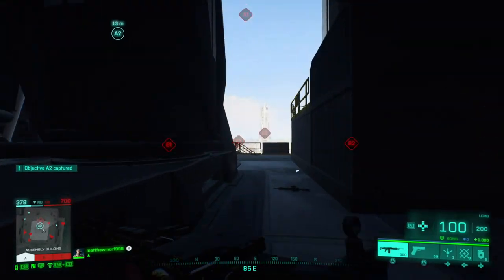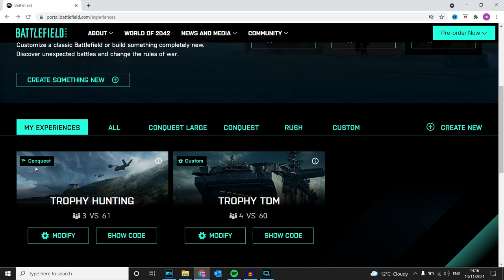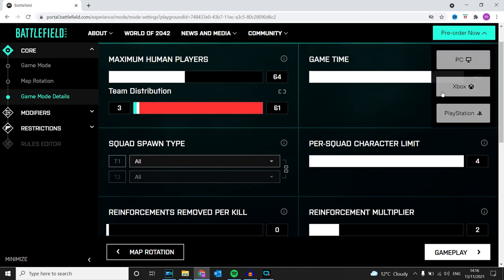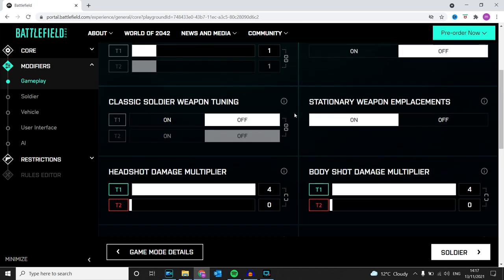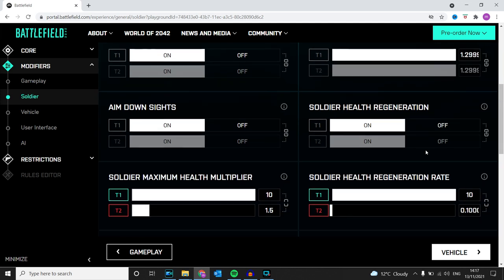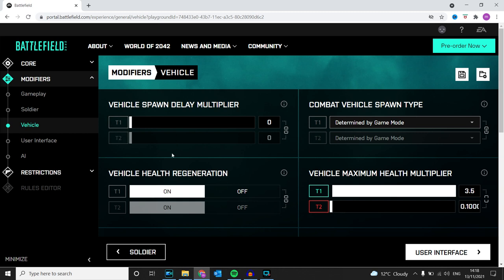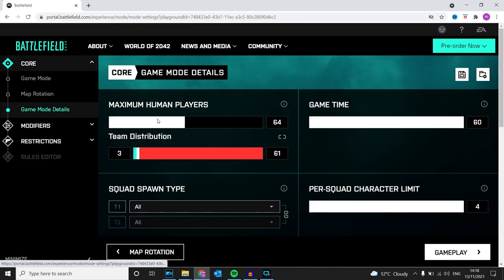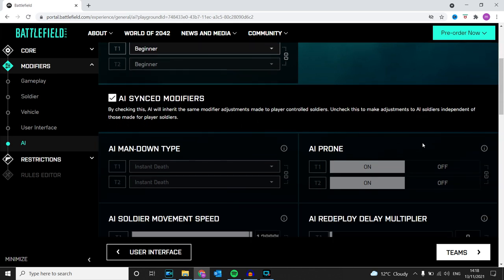Battlefield 2042 - Dead In Their Tracks Trophy (BF 2042 Simple Way To Unlock Dead In Their Tracks)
This is Battlefield 2042 and this trophy guide is a called Dead In Their Tracks and what you have to do is get

00:00 - Intro & Explaining
00:30 - My test Server Details
02:58 - 2nd Quad Kill